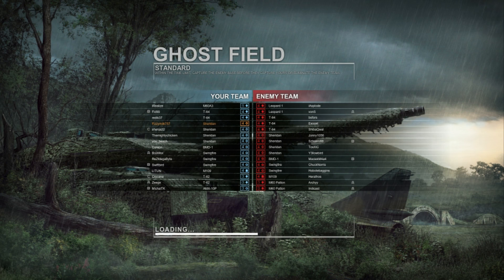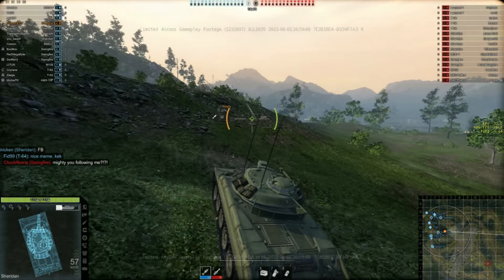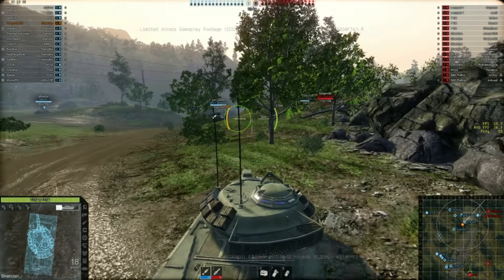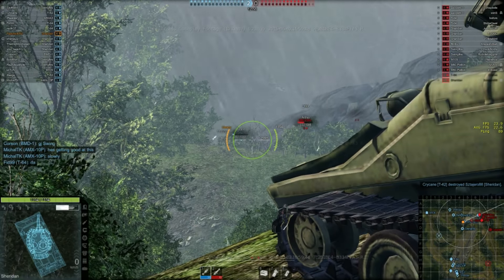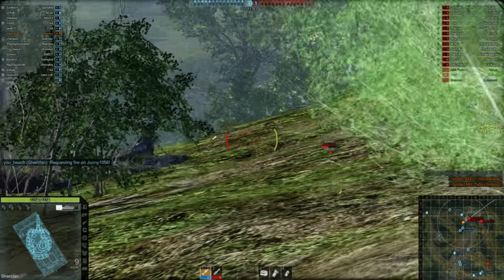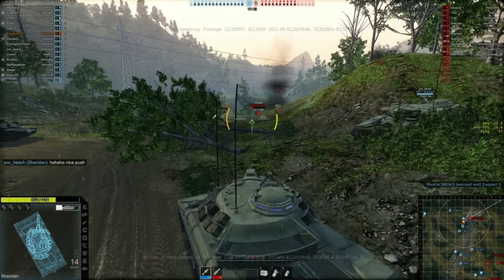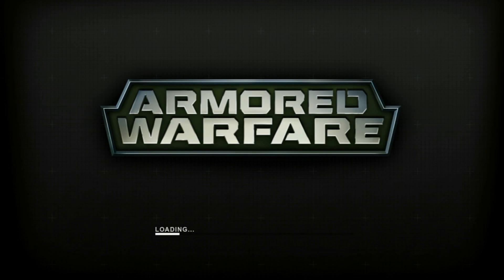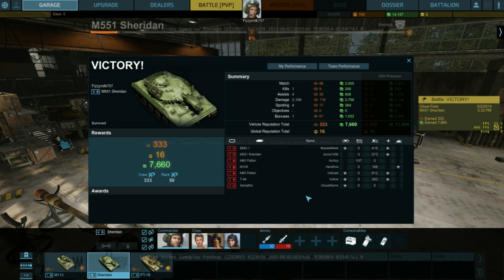Armored Warfare - M551 Sheriderp...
It makes me feel happy, and that it's worth while! and most of all, drop a subscription! You will not be disappointed! Trust me, I'm a professional... Sorta... Anyway, click below to go to the good stuff!

Also be sure to definitely check out the guys I play with!